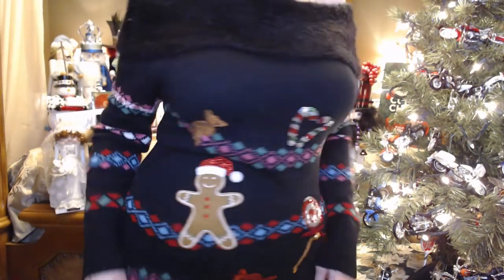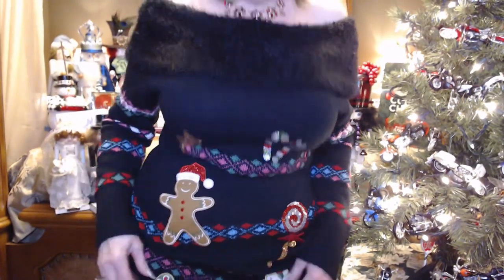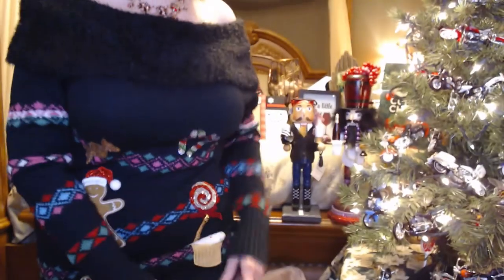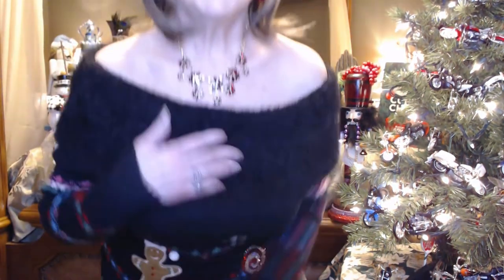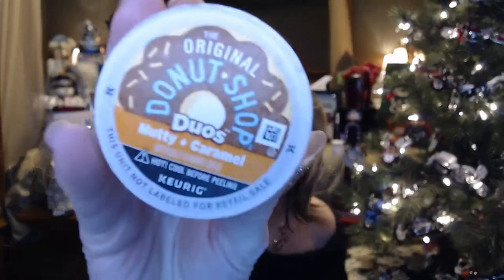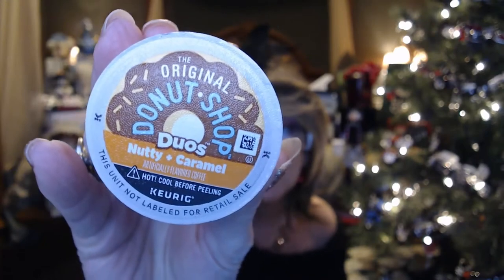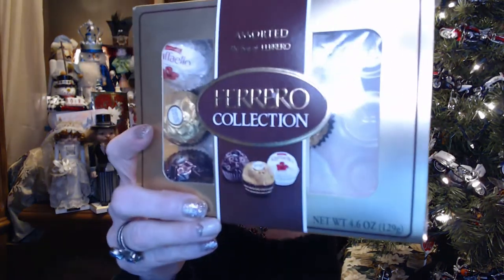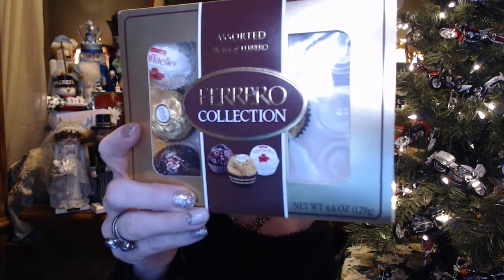Mini Vogmas # 21 Friend Mail!!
Welcome to my Mini-Vlogmas!!

Friend Mail!!

Thank you Austin Robinson!!

PLEASE CONSIDER SENDING ME YOUR PICTURE, I CAN INCLUDE YOU NAME/CHANNEL NAME IF YOU WOULD LIKE, OR NOT, BUT I THINK IT WOUKLD BE A FUN WAY TO GET TO SEE EVERYONE!! ***SO EXCITED I DID GET A FEW PIX TO USE, HOPEFULLY I'LL GET MORE, OTHERWISE THERE WILL BE A LOT OF ME, AND NO ONE WANTS TO SEE THAT!!

XOXOXO
Nancy